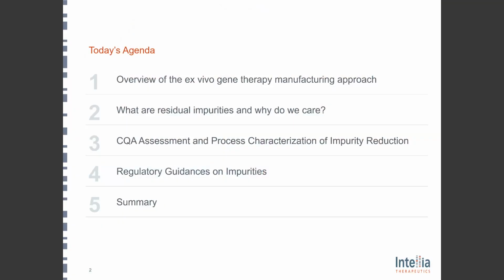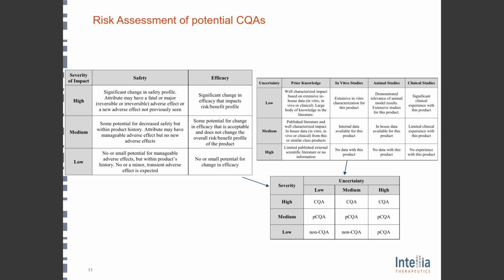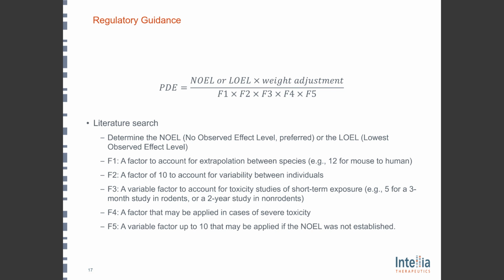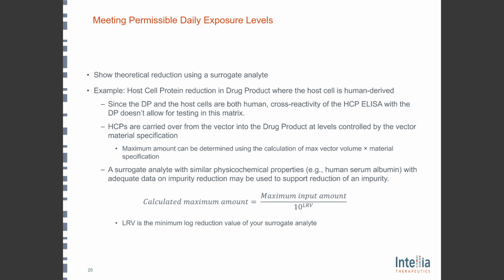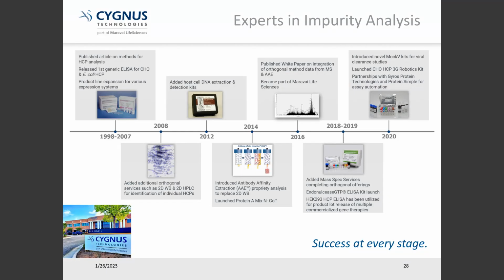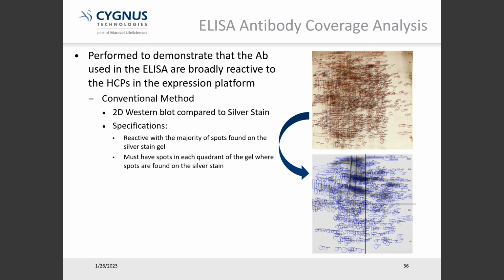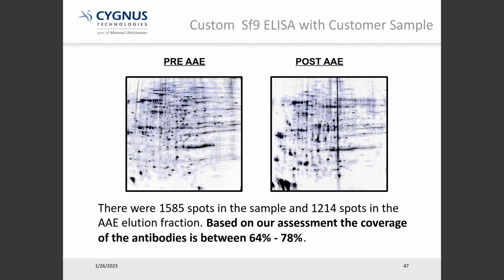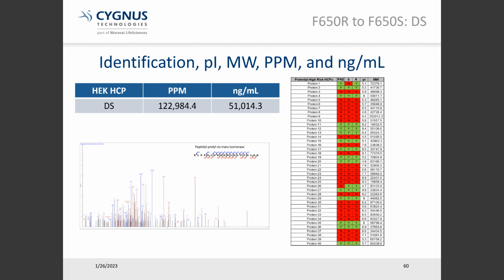Characterization of Residual Impurities in Gene Therapy Drug Products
Characterization of residual impurities for gene therapy drug products is particularly challenging due to the complex nature of the final products as well as the complicated processes required to manufacture them. As these products advance through clinical development, the identification, characterization, and control of the process- and product-related impurities are important to define early on, and require careful assessment of impurity clearance and risk related to each impurity. This talk will focus on risk assessment and characterization of product-related impurities in lentiviral vector-based gene therapy products.